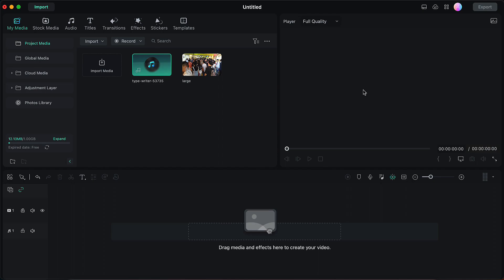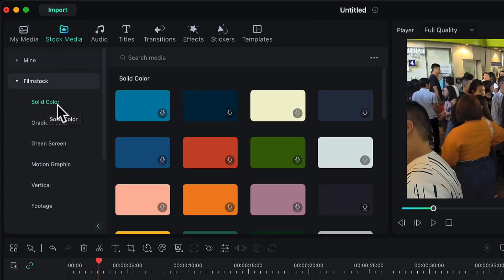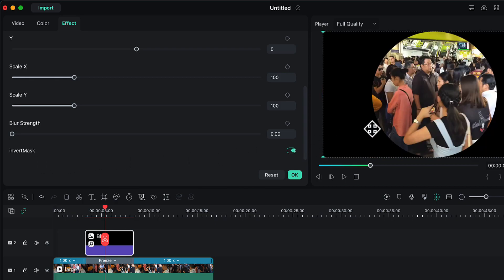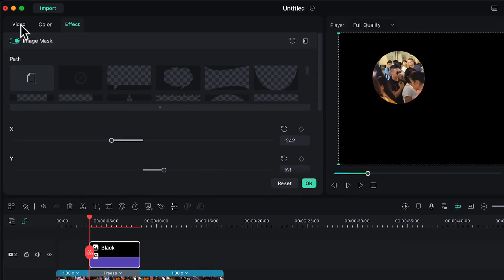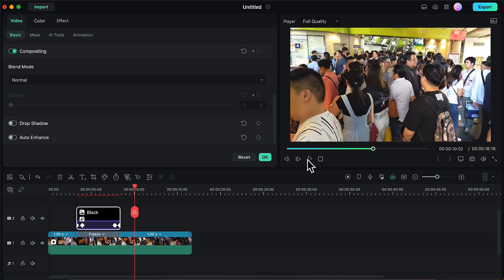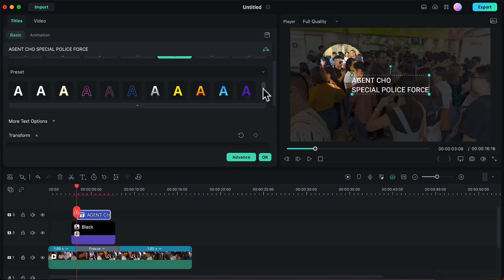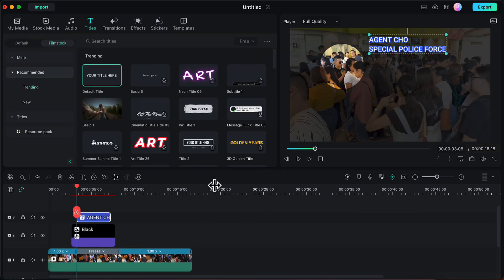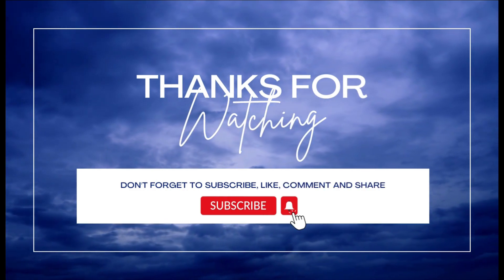Spotlight Effect - Filmora Tutorial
In this Filmora tutorial, we'll learn how to create the spotlight effect in a video.